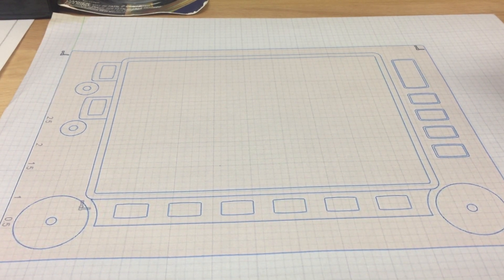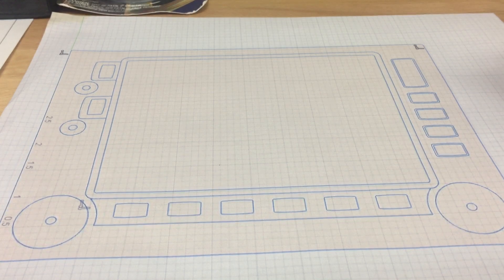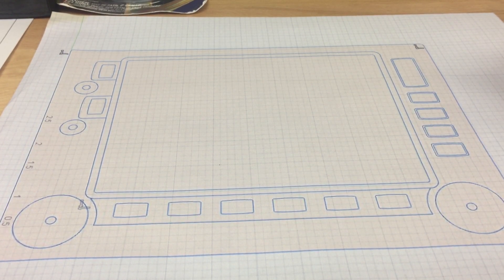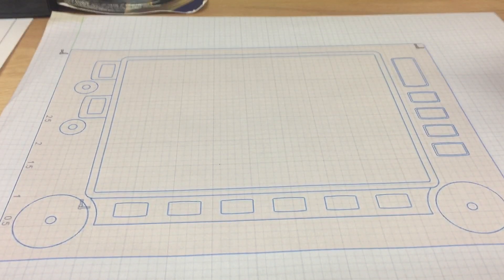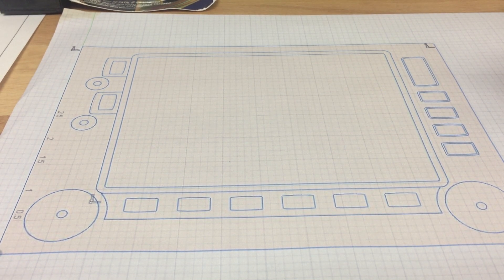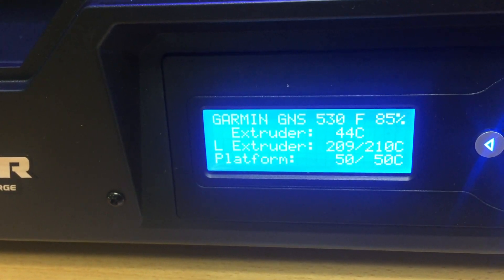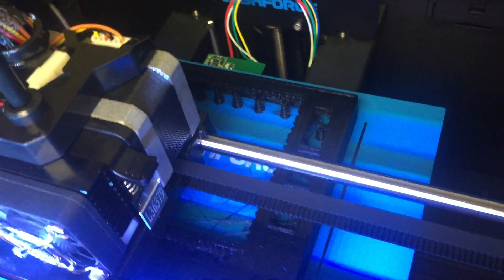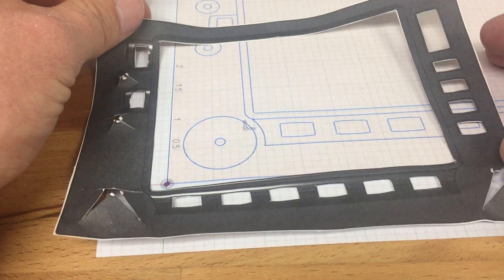Garmin GNS 530 Simulator Build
Just starting my journey on a flight simulator build project based on the instrument panel of my Piper Saratoga PA-32 aircraft. First device up is the Garmin GNS 530. Here's were I'm at to date.